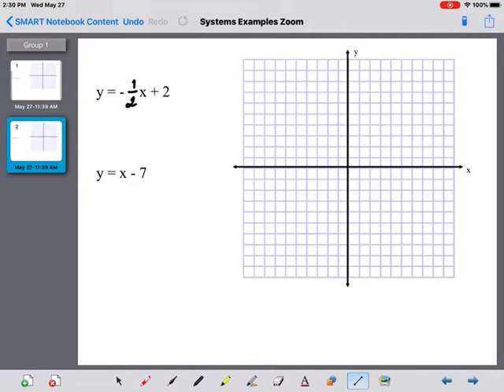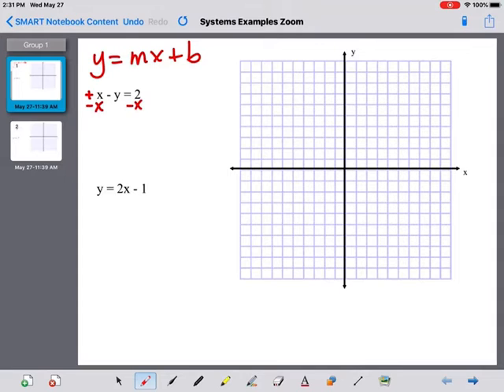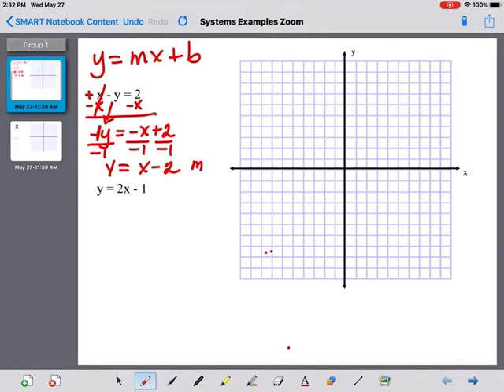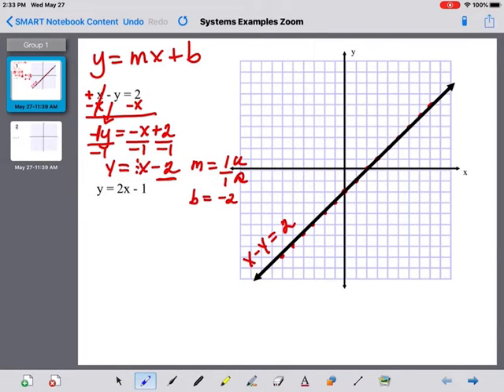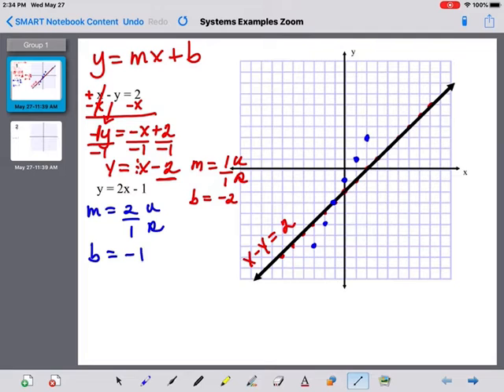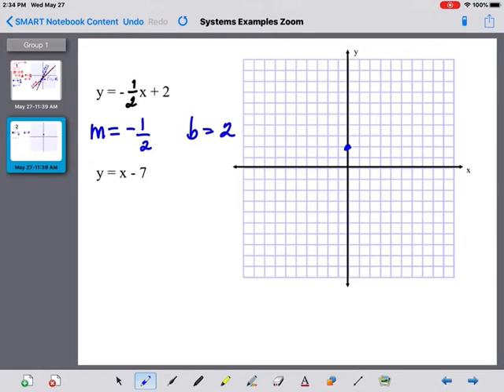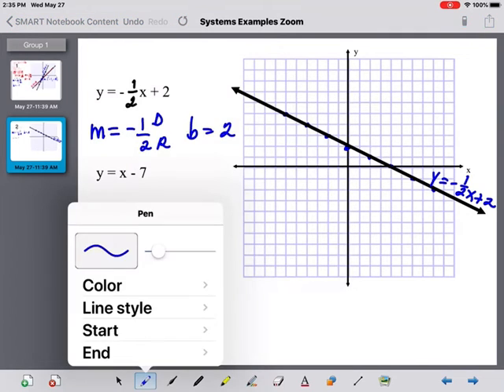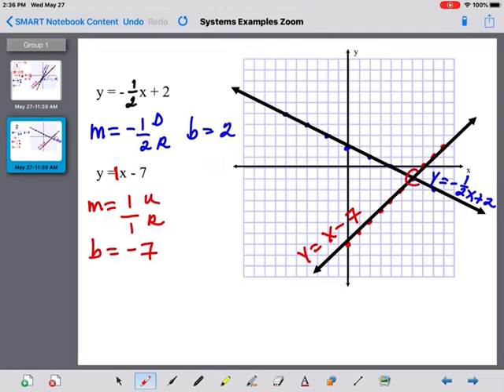Systems lab zoom 528